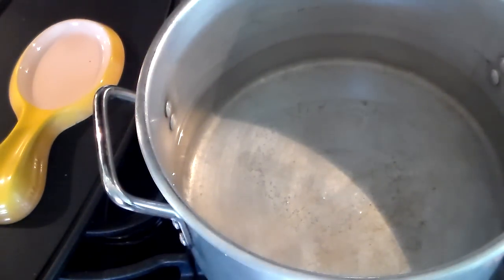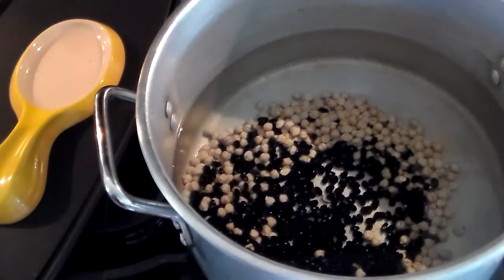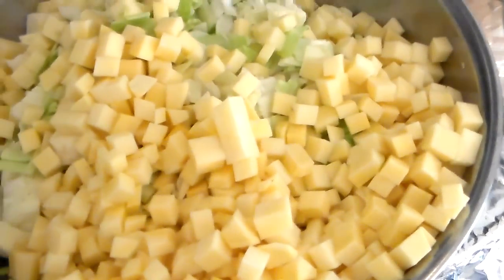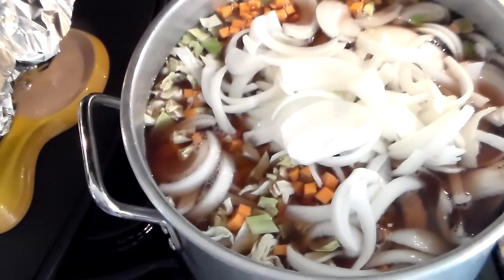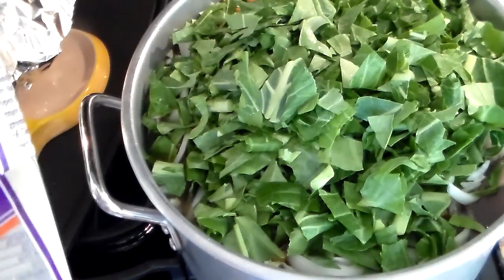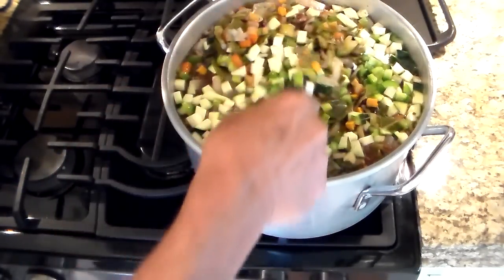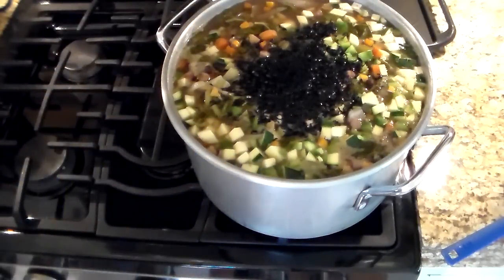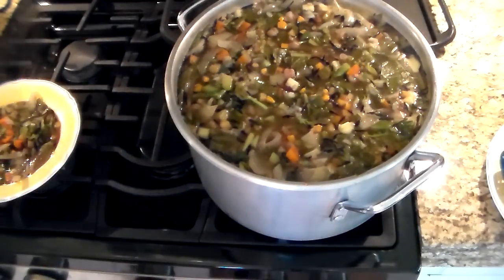How to Make the Best Vegetable Soup for Weight Loss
IGNORE MY SPEECH ABOUT ANCIENT MAN AND TEETH AND LIONS.  THE MEDICATION I'M ON AFFECTED MY BRAIN. JUST ENJOY THE SOUP.                                    To benefit from this soup, you don't need any grains with it. Sugar free, fat free, salt free.
This makes 11 qts. great to freeze.
1 lb. collard greens,
1/2 lb. black beans soak for 24 hours ,
 1/2 lb. Chick peas,
 yellow turnips 1lb. 2oz. before peeling,
 1 lb. green pepper before trimming,
 1 lb. Zucchini ,
1 lbs. sweet potato before peeling, ,
1&1/2 lb. green cabbage (red is healthier) before dicing,
2 oz. fresh ginger,
8 garlic cloves,
1&3/4 lb. fresh tomato,
1&1/2 lb. onions,
1 lb. carrots,
1 lb. celery,
 4 T. Hiziki sea vegetable(soak for 1 hr. in water then rinse) or any dry seaweed,
5 qts. water to start,
add 3 qts. later,
1/2 tsp. cayenne pepper,
4 oz. fresh basil
Have a few ounces of protein with it. Top it off with 1-2 T. toasted almonds.
           Hope you do enjoy it.
See more of my 1000 free videos at " " categorized for easy search with exact measuring. Have fun cooking.